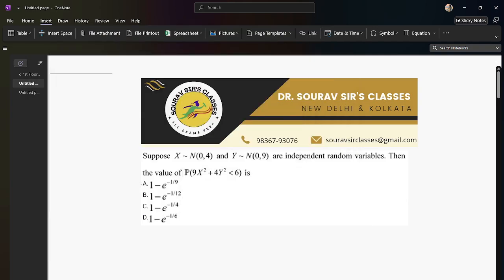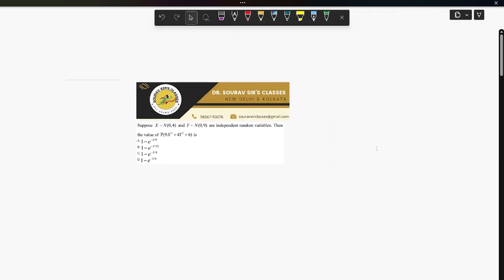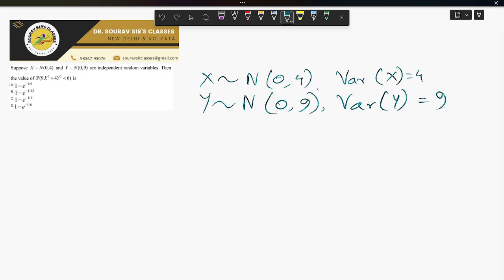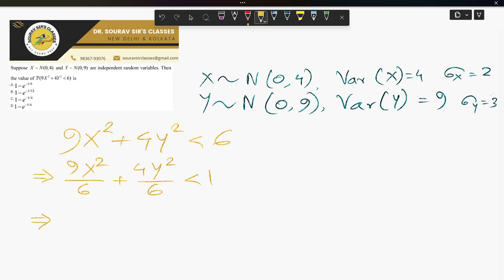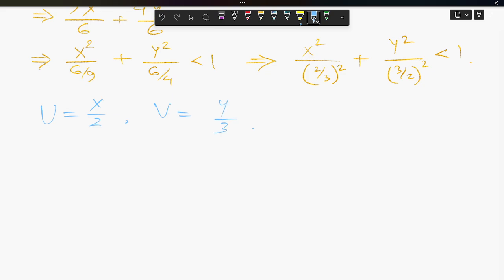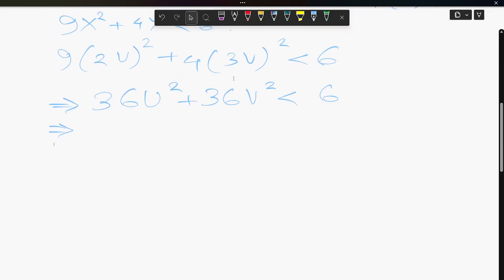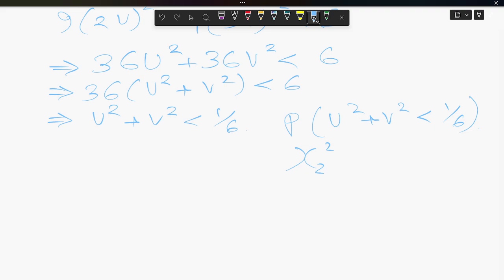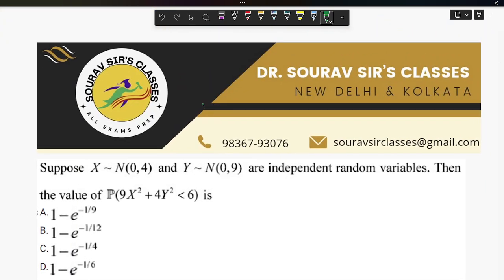IIT JAM MS 2025 | Expectation Concept Question Solved! Q13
IIT JAM MS 2025 | Expectation Concept Question Solved! | Must-Know Statistics for JAM

In this detailed video, we explore a vital topic from the IIT JAM Mathematical Statistics (MS) 2025 syllabus — the Concept of Expectation. Expectation (or Expected Value) forms the foundation for many topics in statistics, probability theory, and data analysis. Whether you're a beginner or in your final revision stages, this solved question will sharpen your conceptual clarity and improve your exam readiness.

🎯 What You’ll Learn in This Video:
✔️ Meaning and significance of the Expected Value (Expectation)
✔️ Detailed derivation and explanation of the formula
✔️ How to approach problems involving expectations in IIT JAM MS
✔️ Complete solution to a commonly asked question from past JAM exams
✔️ Step-by-step calculations with conceptual insights
✔️ Shortcut techniques to save time in the exam
✔️ Tips to avoid common mistakes students make
✔️ Applications of expectation in real-world data and models

🔍 Why Expectation is Crucial for JAM MS:
Expectation is a core component of the Probability and Statistics section of IIT JAM MS. Questions based on expectation are asked every year and often appear in disguised forms. A solid grasp of expectation helps not only in solving direct questions but also in tackling variance, moment-generating functions, and more.

👨‍🏫 About Dr. Sourav Sir’s Classes:
Dr. Sourav Sir’s Classes is a reputed coaching institute offering specialized preparation for IIT JAM (Mathematics & Mathematical Statistics) and various other competitive and academic examinations. With years of experience, expert faculty, and proven results, we provide students with concept clarity, rigorous practice, and strategic test-taking skills.

📚 We Offer Coaching For:
📌 IIT JAM MS & Mathematics
📌 Indian Statistical Institute (ISI) & CMI Entrance
📌 Indian Statistical Services (ISS)
📌 M.Sc. Statistics (DU, BHU, JNU, CUET PG, TIFR)
📌 UGC NET (Statistics & Economics)
📌 Indian Economic Services (IES)
📌 Actuarial Science, Data Science & Analytics
📌 GATE (Mathematics/Statistics)
📌 UPSC (Maths/Economics Optional)
📌 MA/MSc Economics Entrance (IGIDR, DSE, JNU, etc.)
📌 BSc/MSc Honours Courses

🌟 Why Students Trust Sourav Sir’s Classes:
✅ Live + Recorded Video Lectures
✅ Regular Doubt-Clearing Sessions
✅ Solved PYQs and Assignments
✅ Complete Coverage of Theory + Application
✅ Weekly Mock Tests and Progress Tracking
✅ Affordable & Flexible Courses
✅ Online and Offline Coaching Options
✅ Personal Mentorship and Guidance
✅ Crash Courses and One-on-One Classes Available

From fundamental statistics to advanced concepts, we ensure each student receives the support they need to succeed in exams like IIT JAM MS and beyond.

✔️ Students preparing for IIT JAM MS 2025
✔️ Aspirants of ISI, CMI, TIFR, and CUET PG Statistics
✔️ Candidates targeting M.Sc. programs in top universities
✔️ Beginners who want a clear understanding of Expectation
✔️ Students who need concept reinforcement with solved questions

📌 Other Helpful Content We Offer:
✔️ JAM PYQ Solved Videos
✔️ Concept Lectures on Distributions, Estimators, and Inference
✔️ Shortcut & Trick Videos
✔️ IIT JAM Crash Courses
✔️ Topic-by-topic coverage with mock drills
✔️ Real exam simulations for JAM MS

Engage with the content by commenting your doubts and suggestions. We reply to every question and love to help learners grow.

At Dr. Sourav Sir’s Classes, we don’t just teach — we guide you to success with proven strategies, personalized mentoring, and deep insights into what works in competitive exams.

🎓 Your Journey to IIT JAM MS Excellence Begins Here.
Let’s master the concept of Expectation — one question at a time!